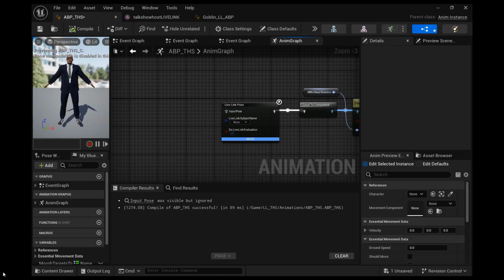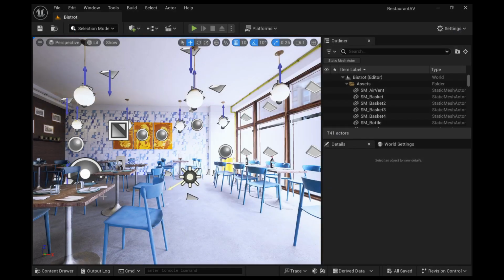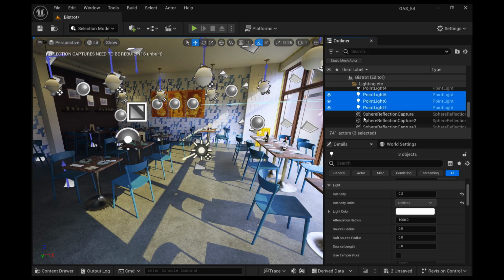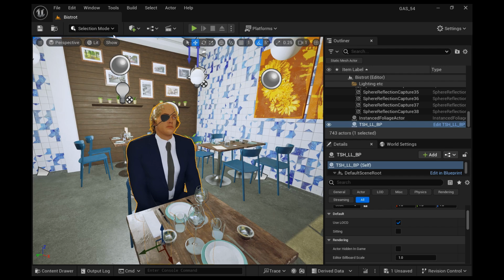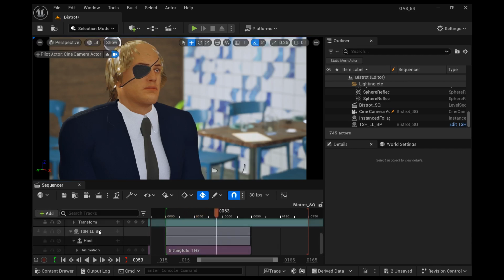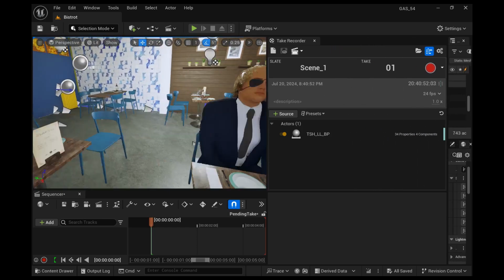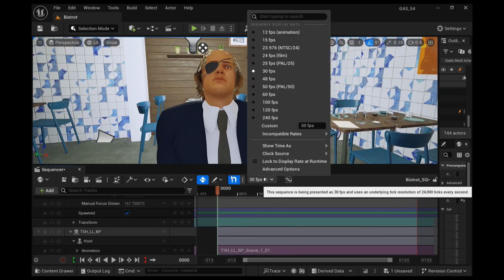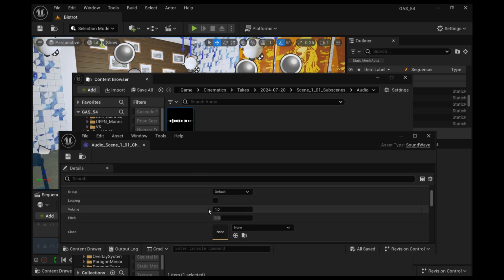Merge Live Link ARKit recording with other animation sequences in Unreal Engine (DAZ3d)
In this video we take a sitting animation of a Daz 3d character and apply a Live Link lipsync recording over it.